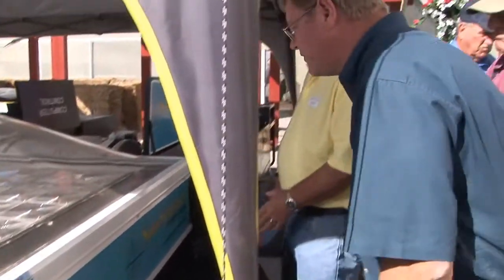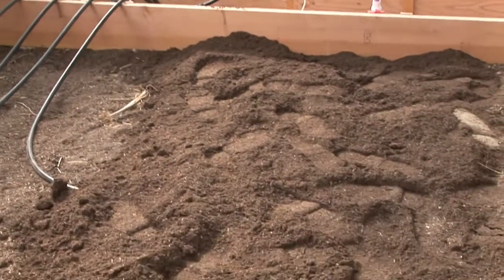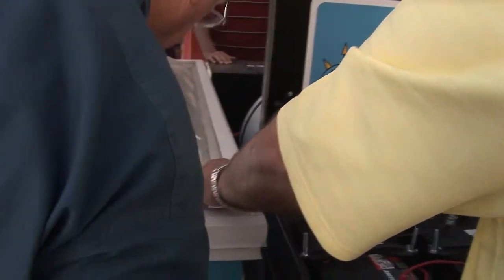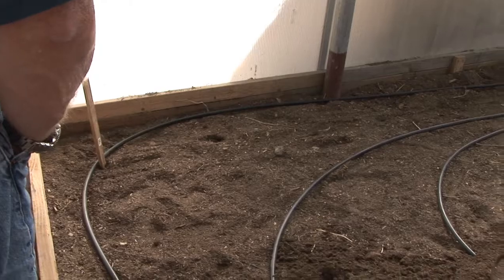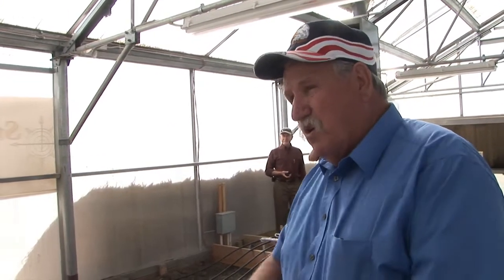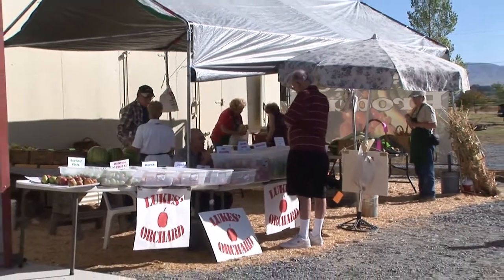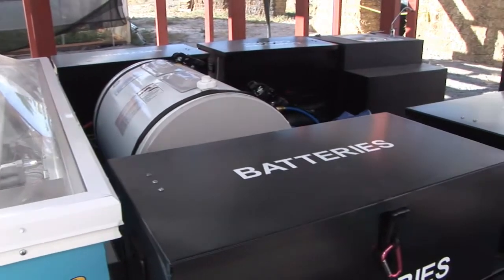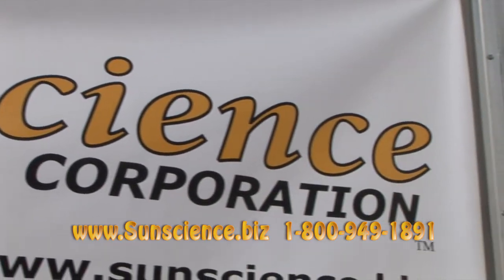Sunscience October 1st, 2011 Event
SunScience technology implemented at Doubletree Ranch